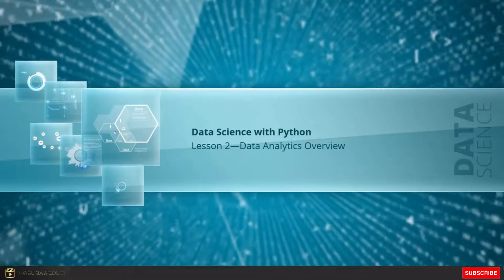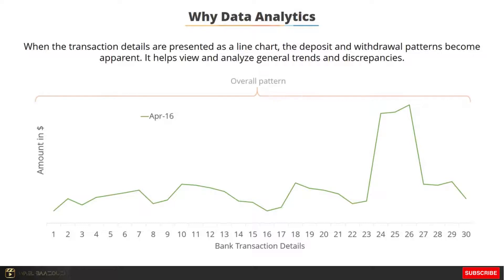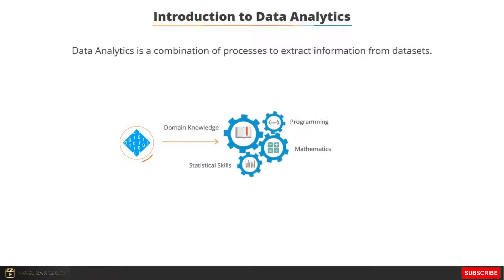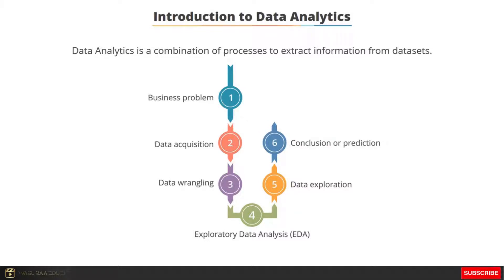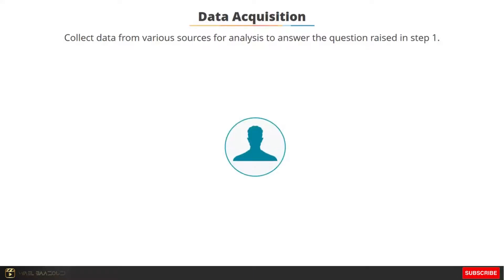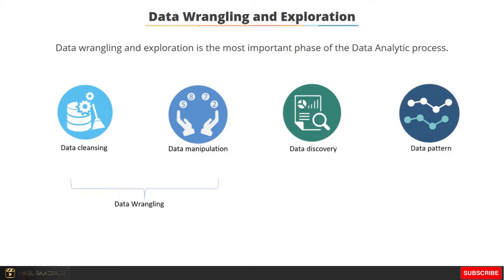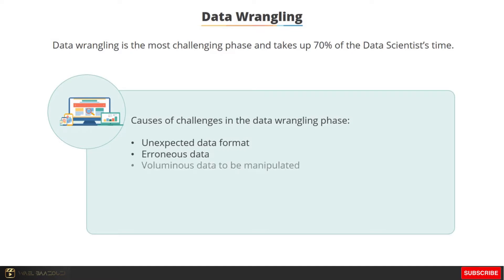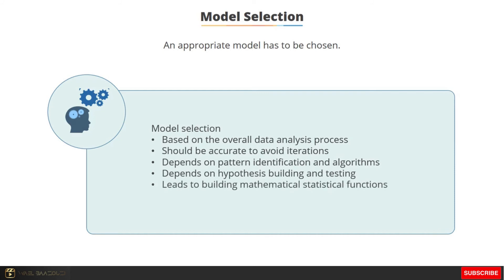2.001 Data Analytics Process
This Data Science with Python course gives you a complete overview of Python’s data analytics tools and techniques. Learning python is a crucial skill for many data science roles, and you can develop it with this Python data science course. With a blended learning approach, you can learn Python for data science along with concepts like data wrangling, mathematical computing, and more. Unlock your career as a data scientist with Tutorial’s Data Science with Python training.

This Python data science course will take you from knowing nothing about Python to coding and analyzing data with Python using tools like Pandas, NumPy, and Matplotlib.

⭐️ Course Contents ⭐️